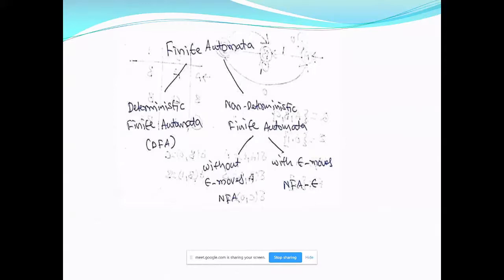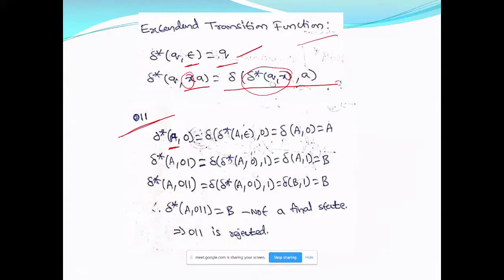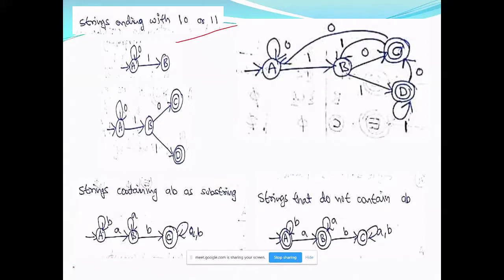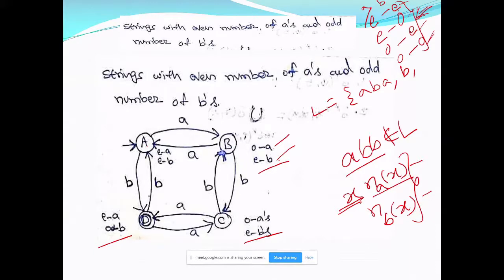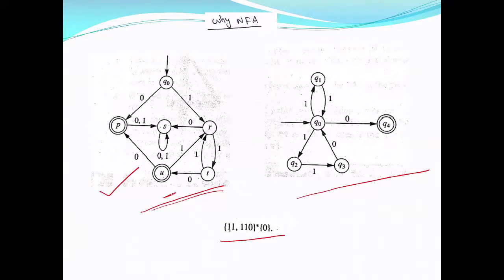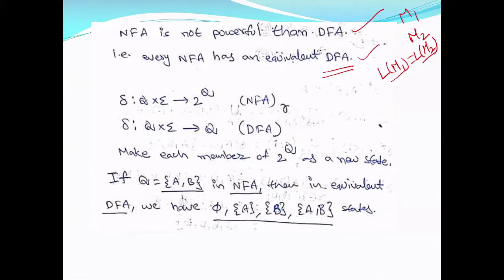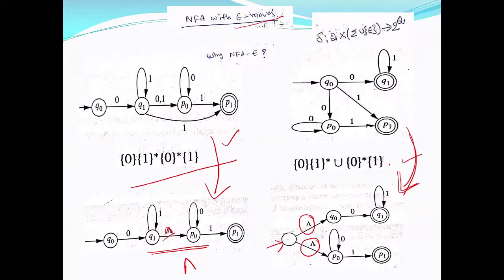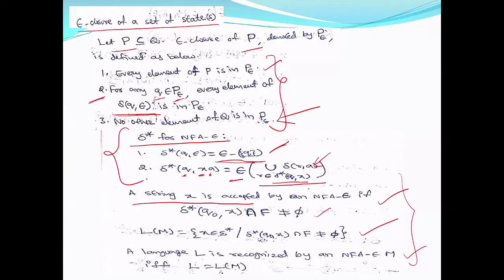GATE 2021 TOC Subject Class 2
GATE Exam 2021 preparation series for all Computer Science and Engineering Subjects each subject has fully covered in 12 videos so please don't miss the sequence of videos of all subjects
Please watch this 1st video then you will be getting a better understanding of Flat(TOC) Subject